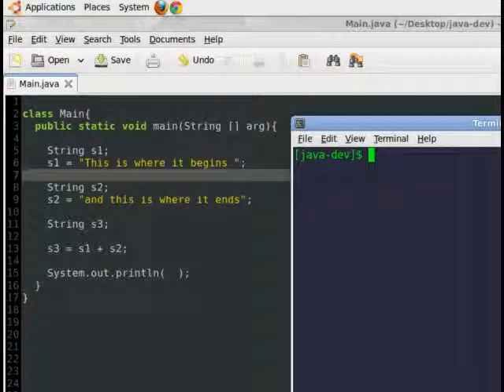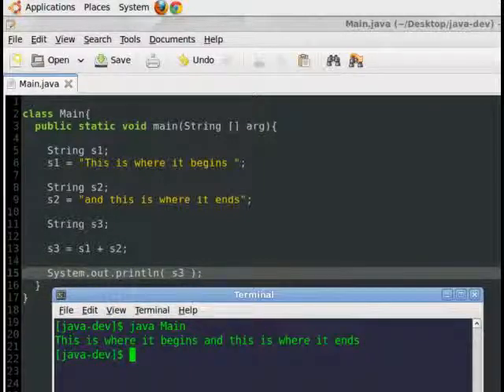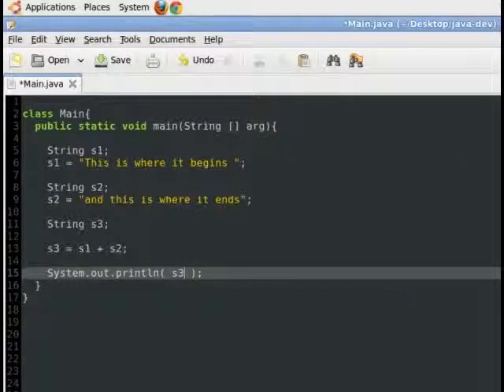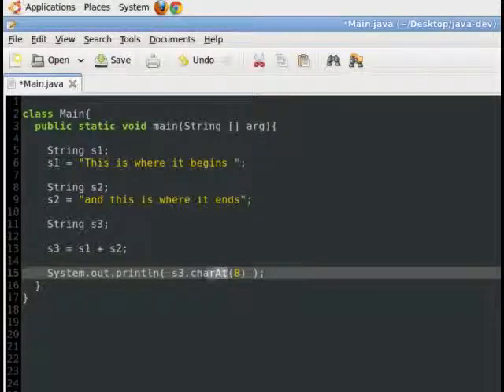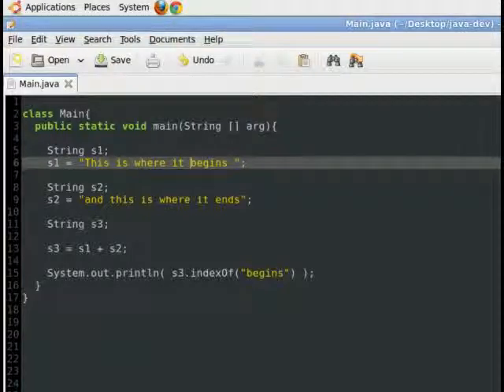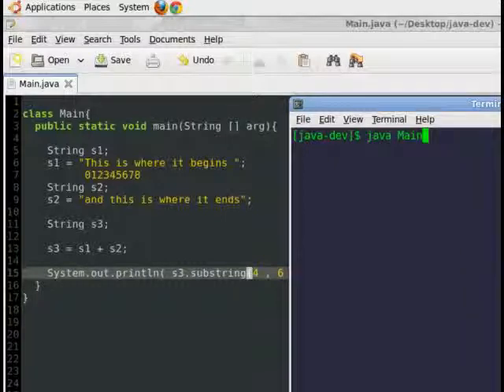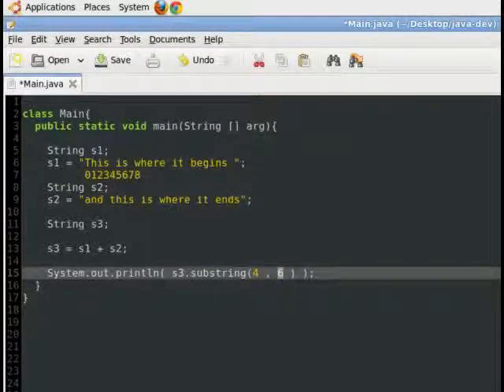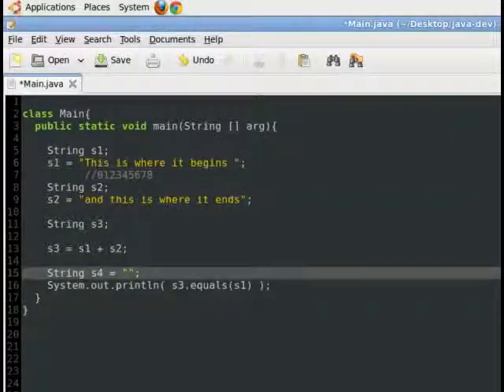2-7 Strings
Hi,

In this Section we explore Strings in earlier videos you had seen the 8
primitive data types which were used to store different kinds of values.
Strings are a Datatype for storing chunks of text The String Data type is
not a Primitive Datatype It is made using a class and is stored in the
computer memeory as an object. But you dont have to worry about that now.

We are going to dwell deeper on classes and objects later (much later) all
that you need to know right now is that Strings are a datatype that can
store chunks of text and come with some nice features (functions / methods)
that we can use to manipulate those chunks of text.